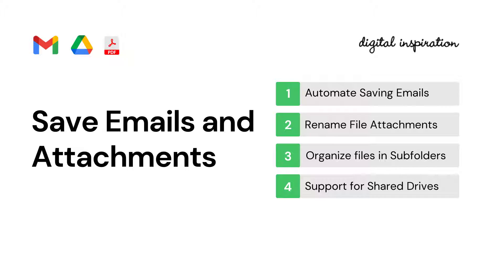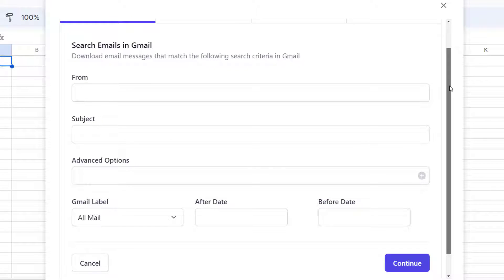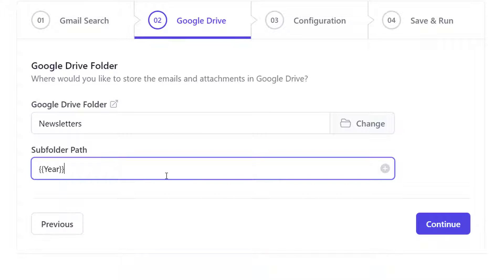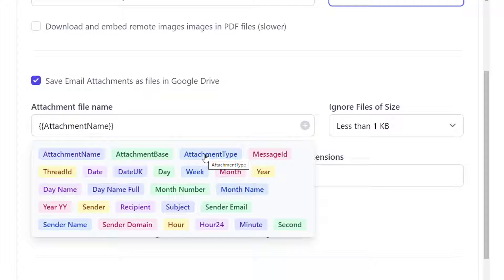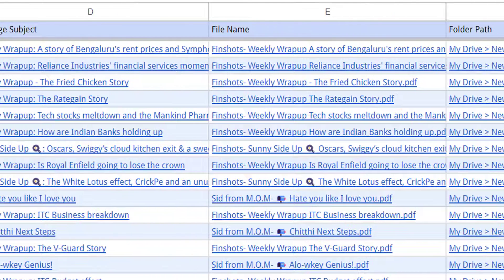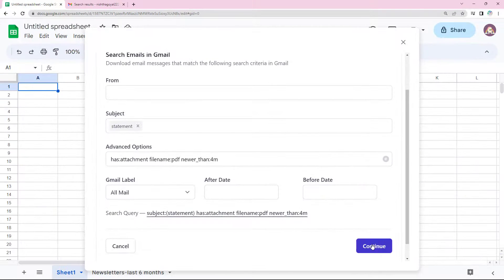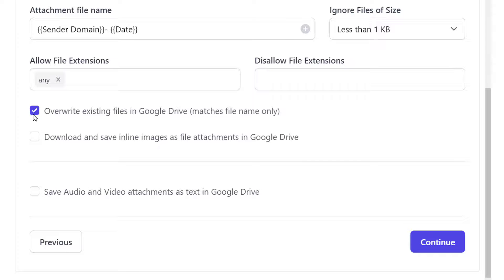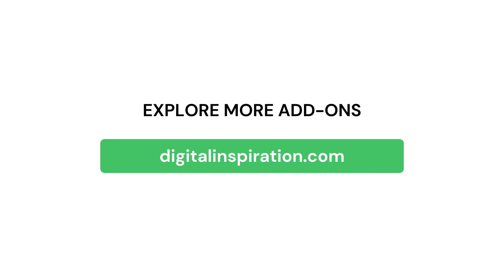Download Emails from Gmail to Google Drive Automatically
The Save Emails and Attachments addon for Google will help you automatically download email messages and file attachments from Gmail to your Google Drive.  The email messages are saved as PDF, EML or HTML files. The email attachments are saved in Drive in their original file formats.

The emails can be archived in Google Drive or Shared Drives. The file attachments can be renamed before saving them to Google Drive.